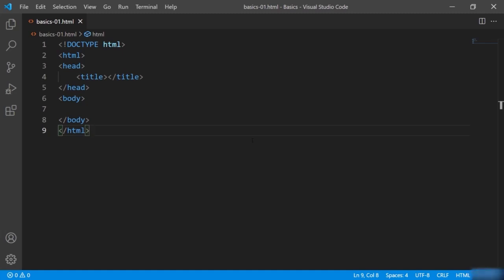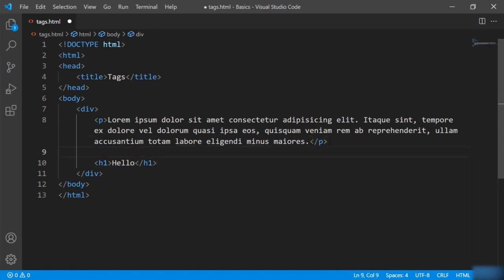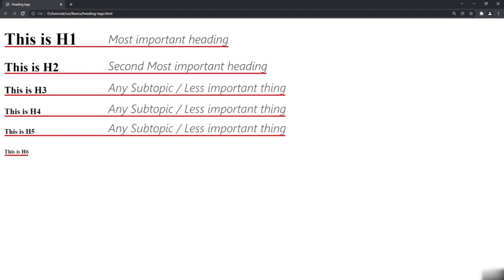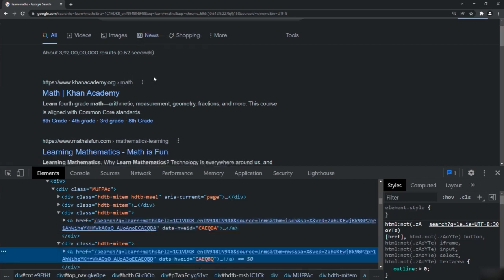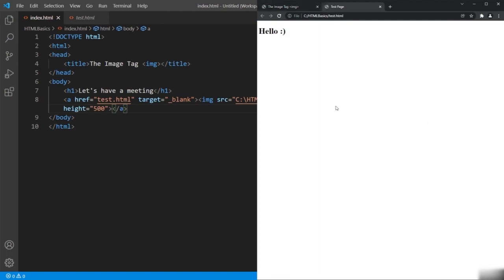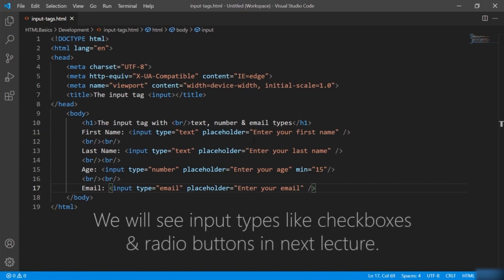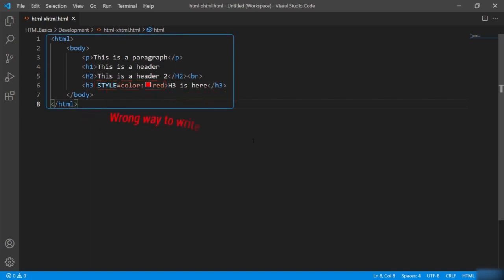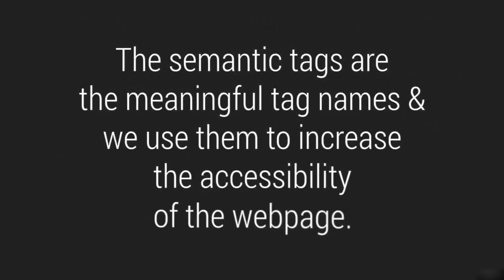From Beginner to Expert: Master HTML in 1 Hour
Html Tutorial for Beginner to Expert | Complete Html course in 1 hours

Learn HTML in step by step tutorial for beginner to Advanced. In this video i will teach you how you can start designing website or web page using HTML. If you want to learn web programming language HTML then this is the Complete Course For Beginners to start HTML coding,  you can start learning HTML at home as this video cover following topics

 • Html Tutorial for Beginner to Expert ...
CSS Full Course First Part :-

 • CSS Tutorial - Full course for Beginn...
CSS Full Course Second Part :-

 • CSS Tutorial for Beginners | Full css...
CSS Full Course Third Part :-

 • CSS Full Course for Beginners | CSS T...

web development
funy coder web development course
web development by funy coder
code shuttle
coding shuttle anuj sharma
funy coder html
web development
css funy coder
coding shuttle by funy coder
html
html for web development
funy coder javascript
how website works
html web development
web dev course
css
web programming for beginners
website development
website development course
funy coder css
funy coder html css
funy coder web development projects
best full stack development course
how a website works
html advanced
html and css tutorial for beginners
html course for web development
html css js full course
web development course in hindi
funy coder
coding web development
css bootstrap tutorial
css box model
css by funy coder
front end roadmap
front end web development full course
frontend course
github tutorial
how to learn web designing
how to learn web development
how to website
html course
html css
html css tutorial in hindi
javascript
javascript tutorial
learn html css and javascript
web design and development full course